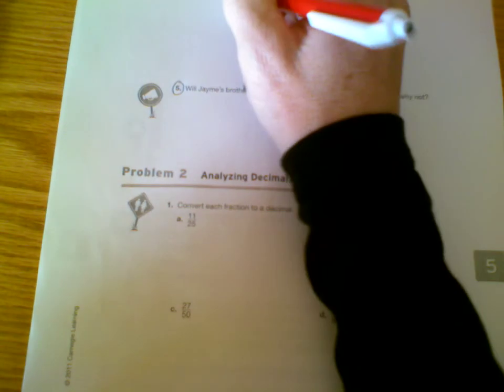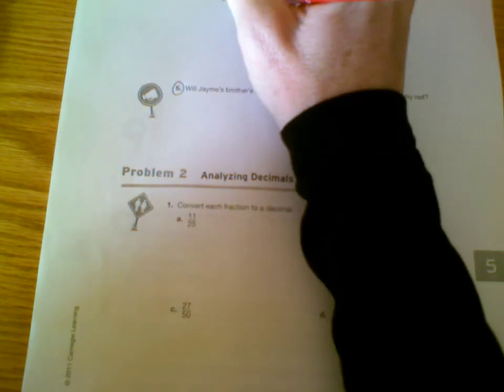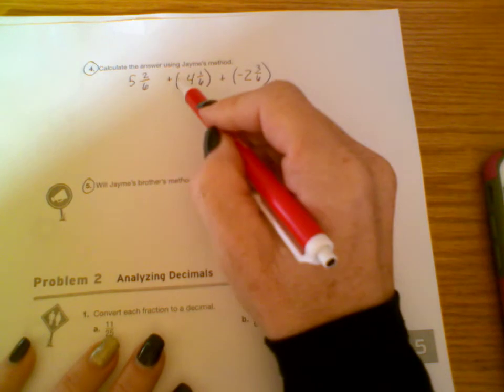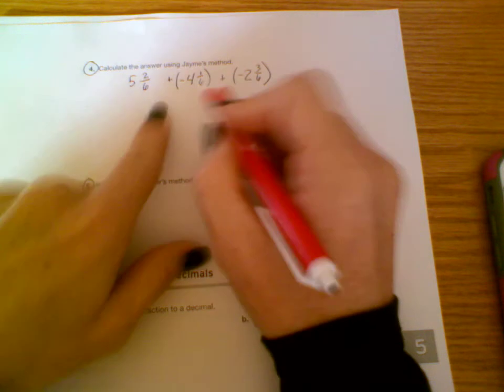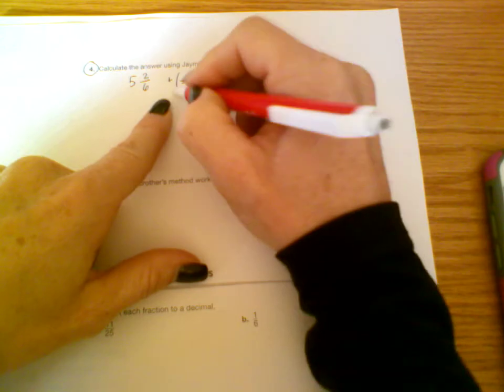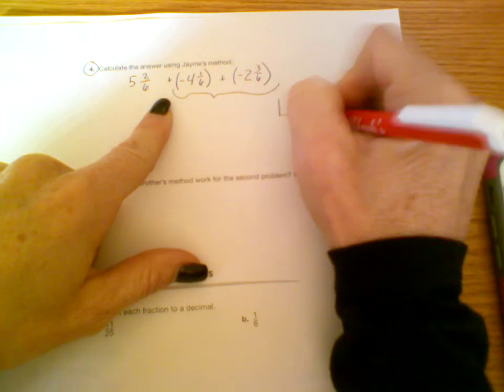5.5 Mini Lesson